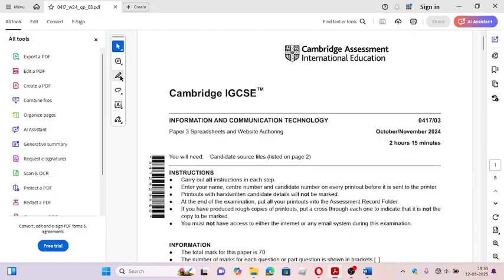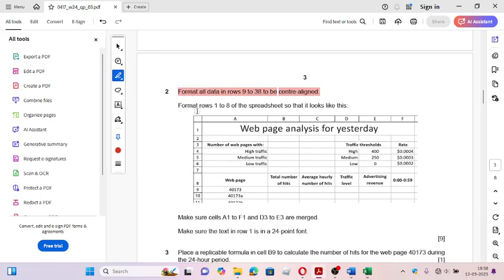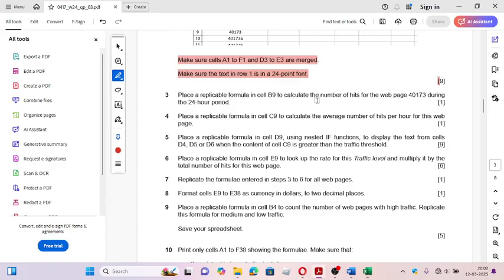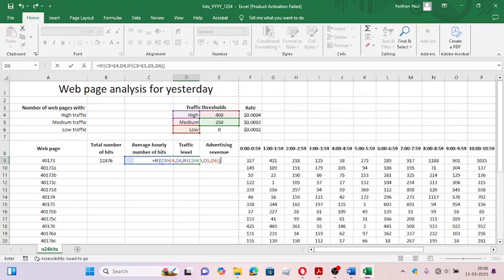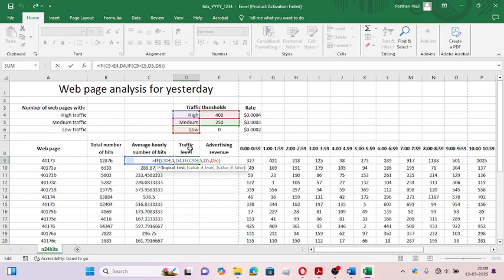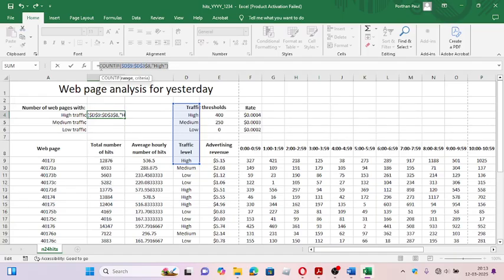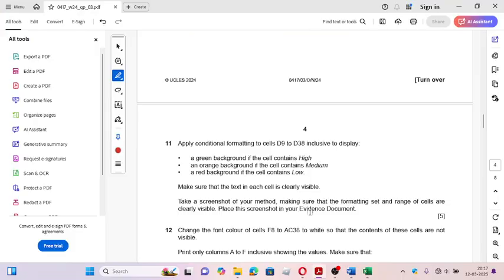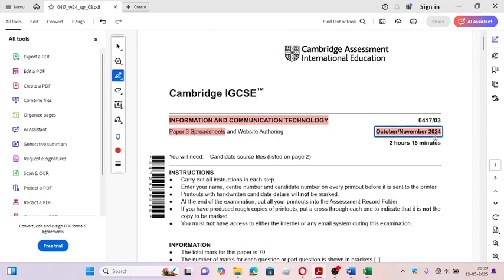SPREAD SHEET OCTOBER NOVEMBER 2024 32